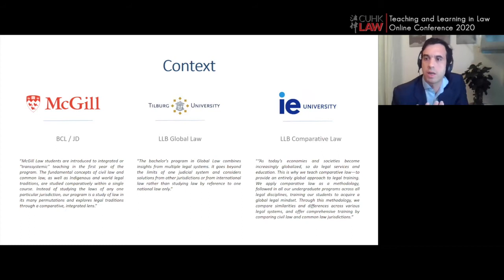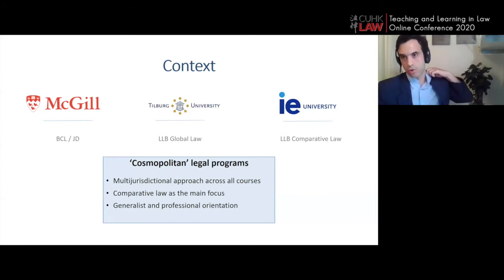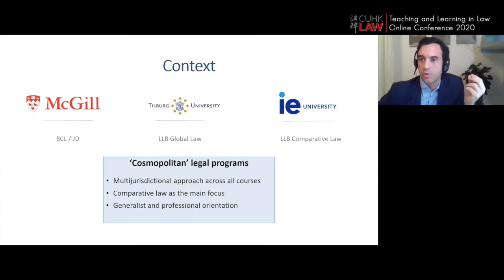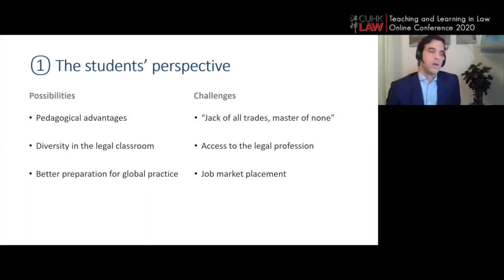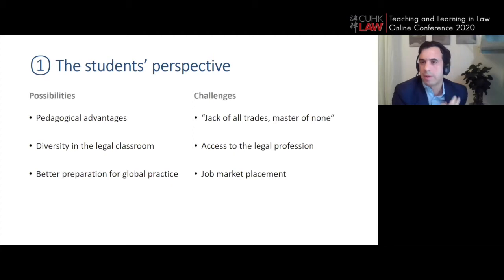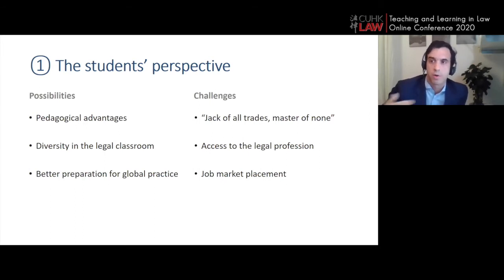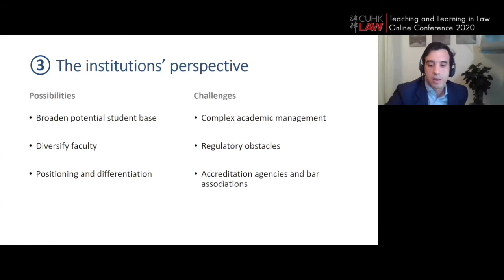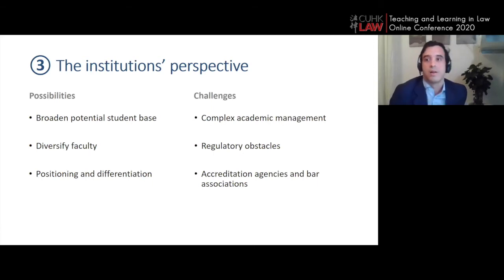CUHK LAW Directions 2020 | Possibilities & Challenges of the Comparative Law Methodology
CUHK Law Directions in Legal Education 2020 Online Conference (18 - 20 June 2020)

Speaker:
Dr. Fernando Pastor-Merchante (IE University)

Presentation Title:
Possibilities and Challenges of the Comparative Law Methodology in Legal Education